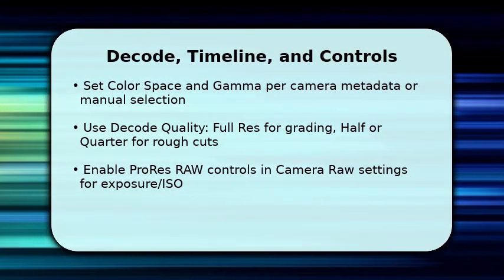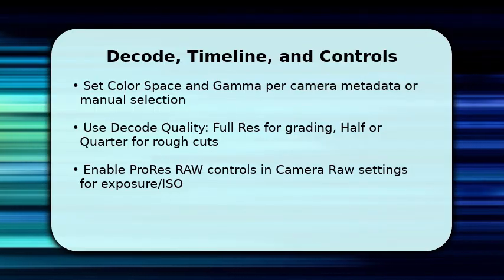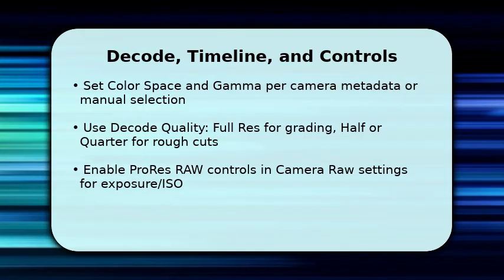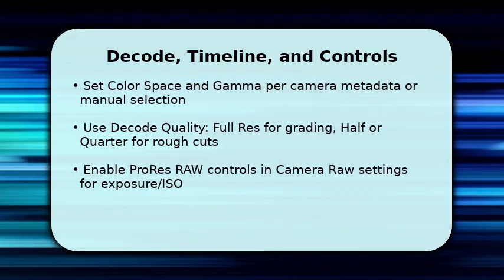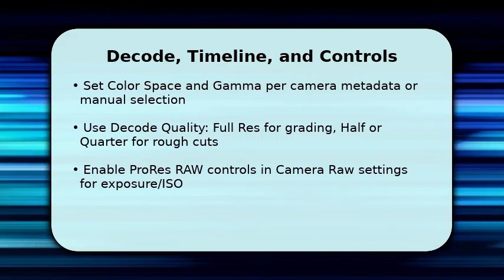How to Use Prores Raw in Davinci Resolve - Full Guide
Dive into the comprehensive guide on using ProRes RAW format in DaVinci Resolve. This video will walk you through each step, from importing your footage to color grading and finishing touches.

ProRes Raw, DaVinci Resolve, video editing, color correction, import media, RAW format guide, post-production workflow, media conversion, high dynamic range video, finalizing footage